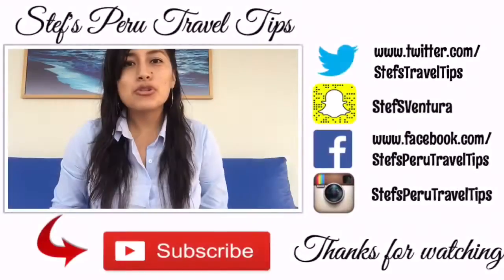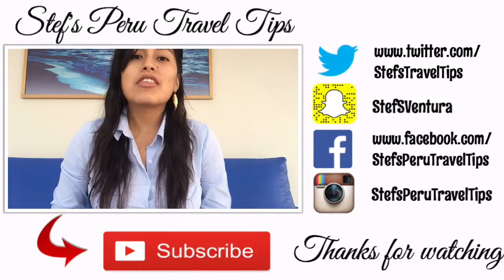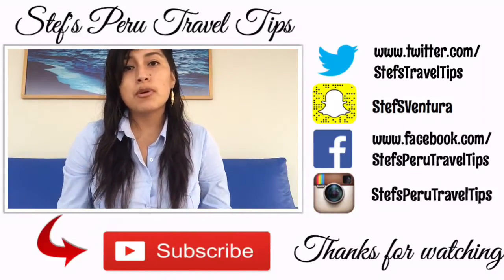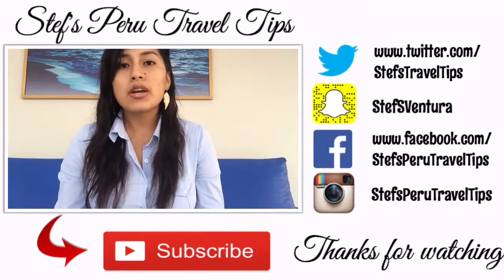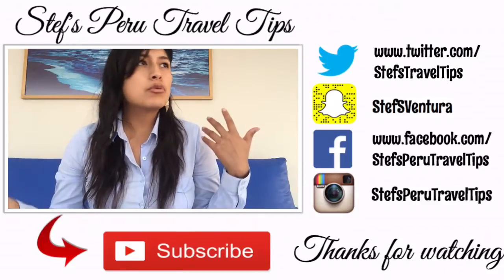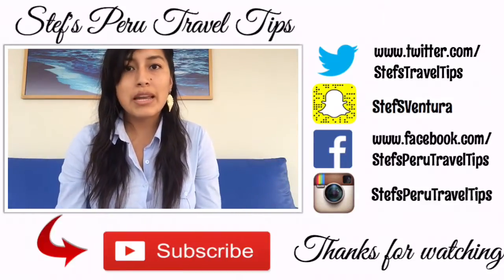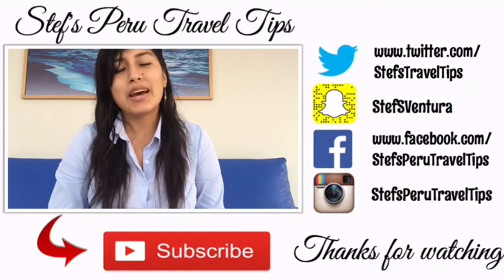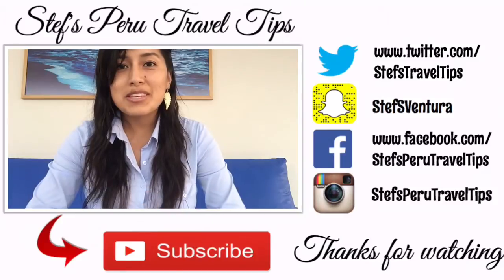Four easy ways to identify registered street taxis (Video 34)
If you've watched my last few videos on taxis, you know that it can be a bit tricky finding a safe taxi to take sometimes, especially off the street as opposed to using an app or calling a taxi company.

In this short video I explain to you the main ways of identifying a registered street taxi so that  you feel a bit safer. Please note that this does not guarantee that some of the drivers of the taxis that meet these requirements are 100% legit as sometimes there is license plate fraud.

S N A P C H A T : StefSVentura

I LOVE interacting with you guys especially on Snapchat and Instagram but if you're not on these social media things then you can always leave me wonderful comments on YT  ツ

Track: Crimson Fly